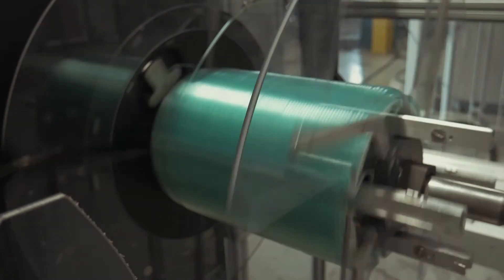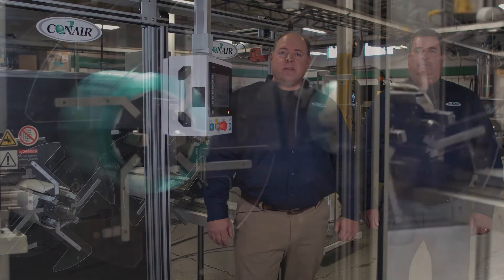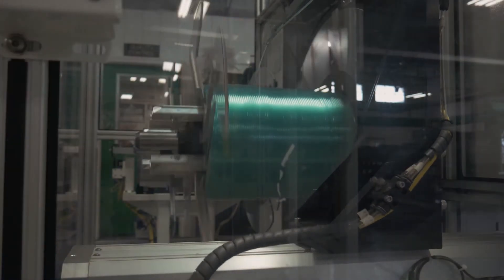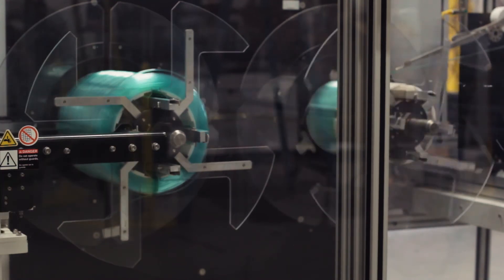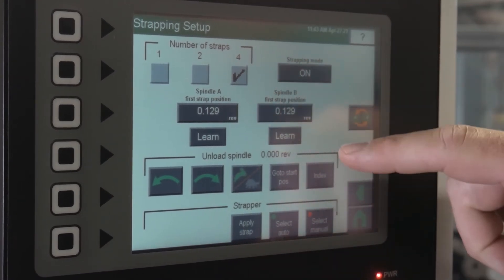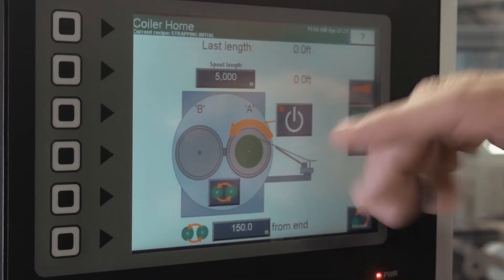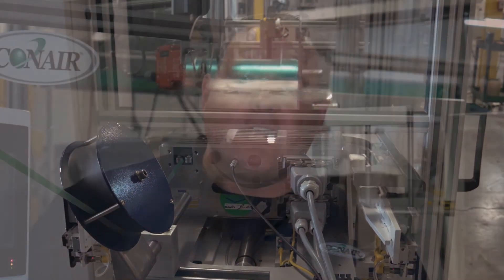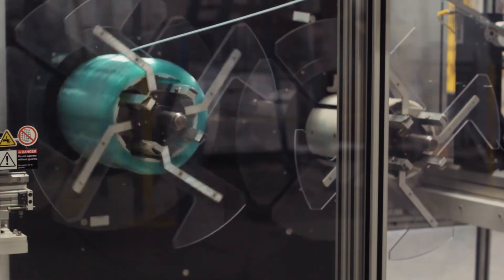Automatic Transfer Coiler with Strapping | Product Demo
Conair ATC dual spindle coilers wind small ﬂexible extrusions with little-to-no friction or winding tension. This eliminates deformities in delicate products making it ideal for extrusions such as ﬂexible tubing, medical tubing, ﬁlled cords and small ﬂexible proﬁles.

The new strapping feature for the ATC coiler is available on new units and retrofittable to existing units.  It simplifies the strapping process in order to free up the operator for other tasks.